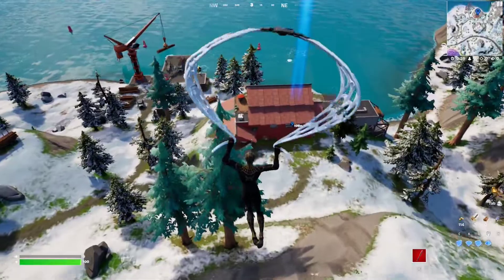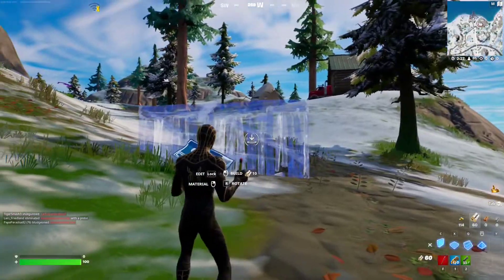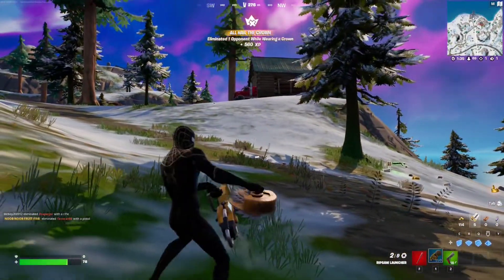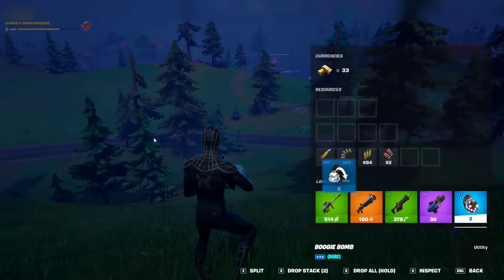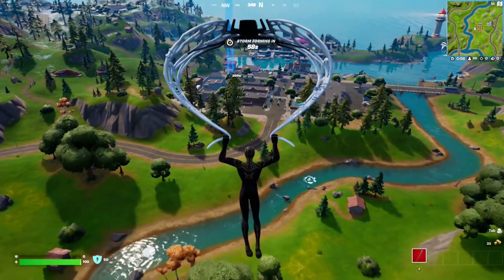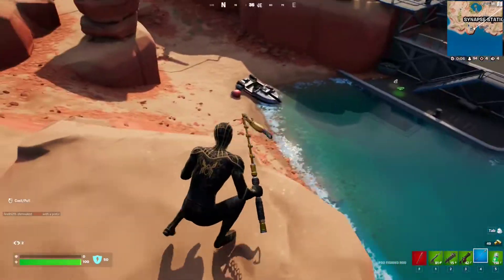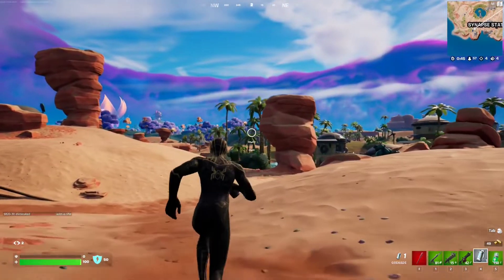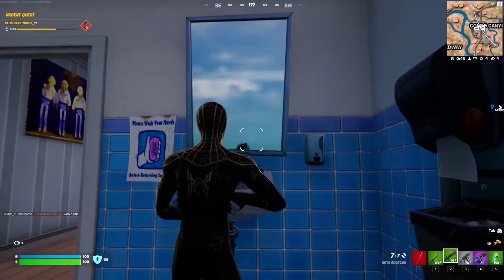How to Complete All Week 8 Season Quests | Fortnite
This video is a full guide for the Week 8 Seasonal Quests!
Challenges will be released on Thursday July 28th at 9 AM ET / 1 PM UTC.

Fortnite Week 8 Challenges (Season Quests):
Timestamps:
00:00 Destroy 5 structures with a single shot of the Ripsaw Launcher [1]
02:43 Make opponents dance with Boogie Bombs [3]
03:41 Throw a Fish into water [1]
04:24 Damage an opponent with a weapon obtained from fishing [1]
05:06 Deal explosive damage while looking away [1]
05:35 Find the coolest player on the island [1]
06:14 Damage an opponent with a vehicle within 5 seconds of honking [1]

Back-up challenges:
- Gather Forageables [3]
- Deal damage from 30+ meters with an Assault Rifle [100]